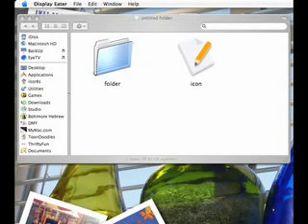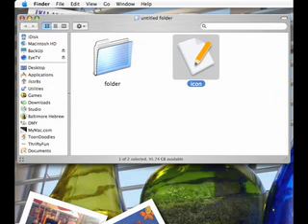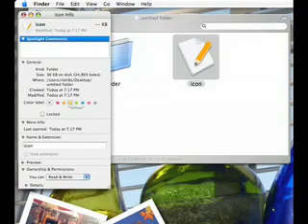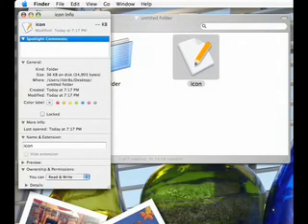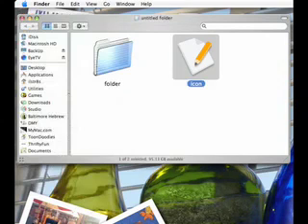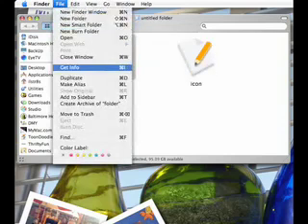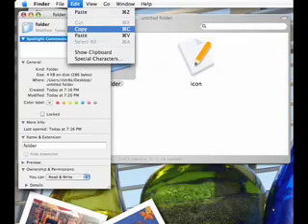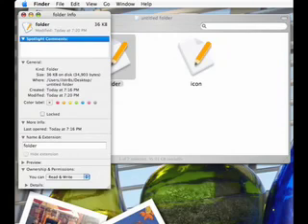Changing icons Mac OS X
A video tutorial on how to change icons in Mac OS X. Posted at Mymac.com